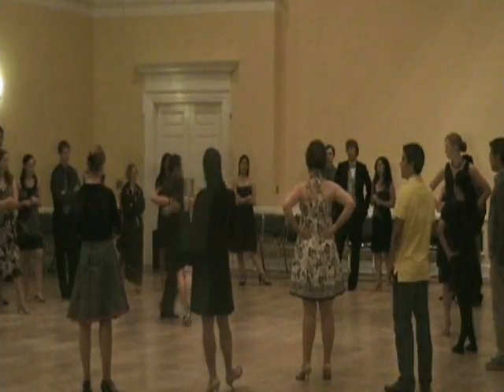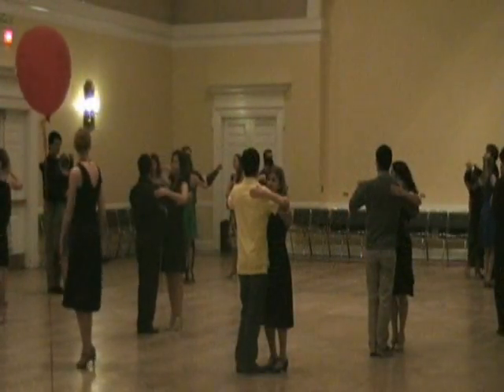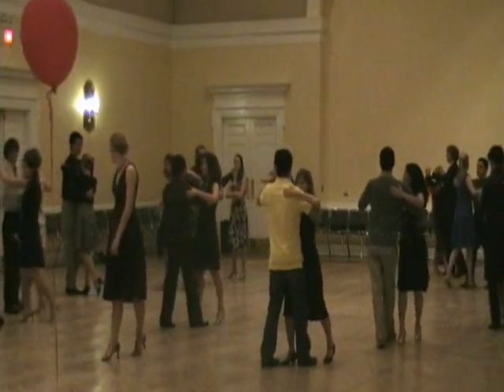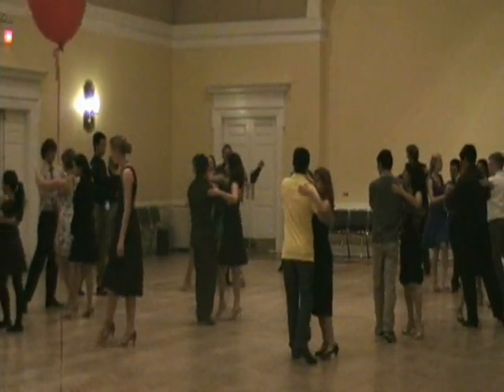Clip of a Tango Class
Here is a clip of an Argentine Tango class given by Edwin and Amberlyn Roa for the UVA Ballroom club.